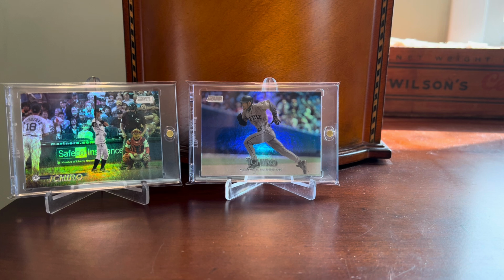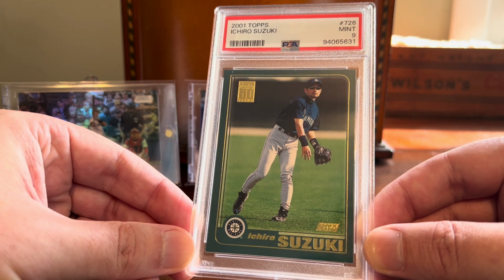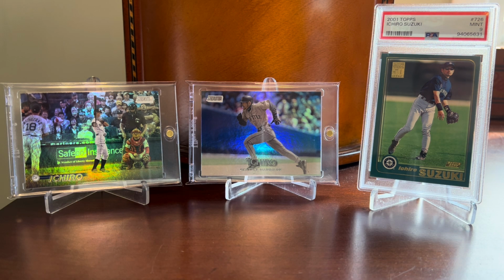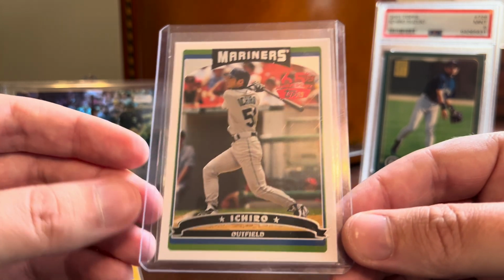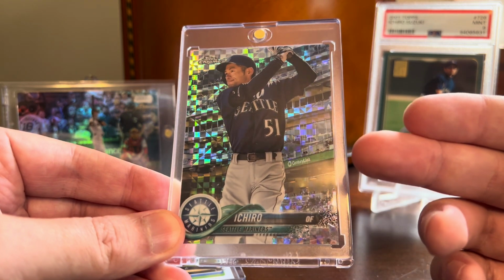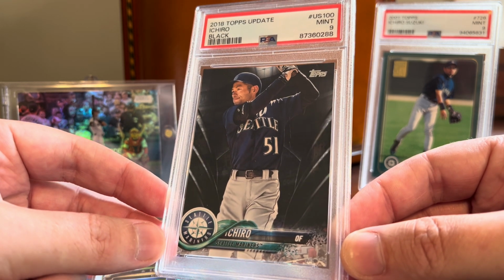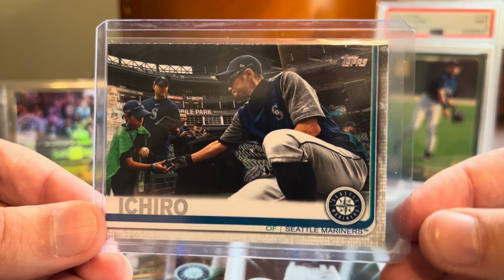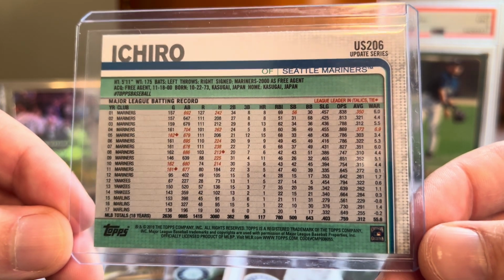EP 928 - Building a Better-Late-Than-Never Ichiro PC!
In today’s episode, we celebrate one of my favorite 21st century players with some Ichiro pickups from the past year or so.  I hope you enjoy, and thanks for stopping by!